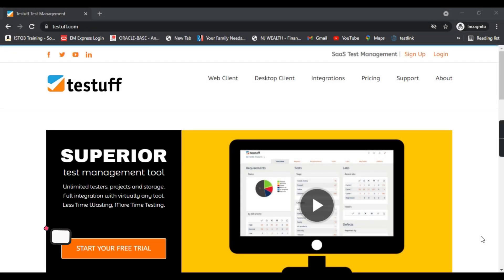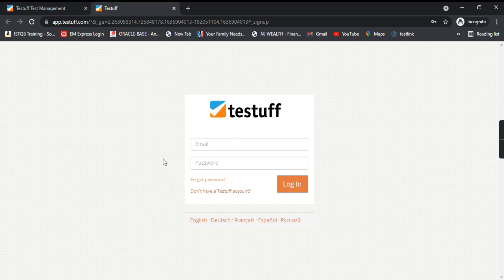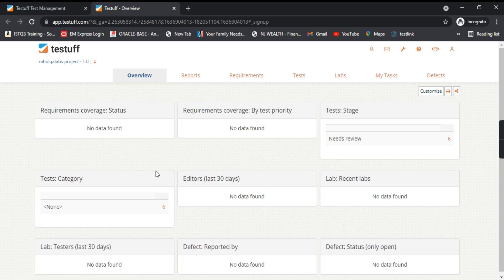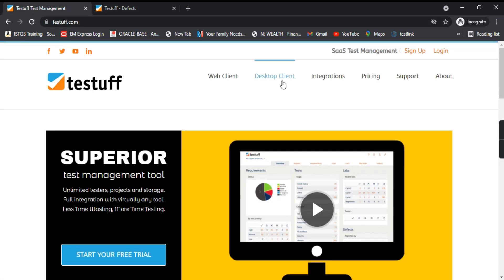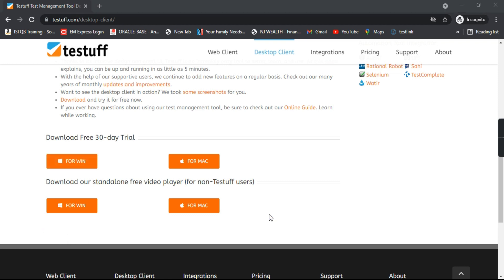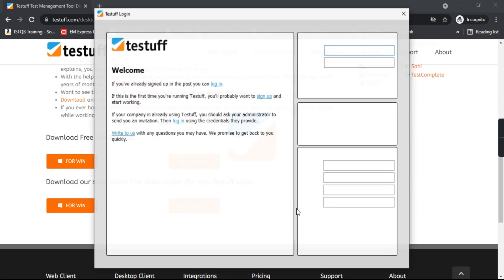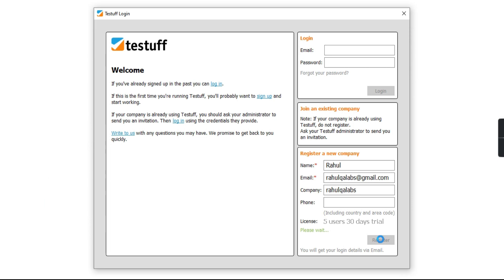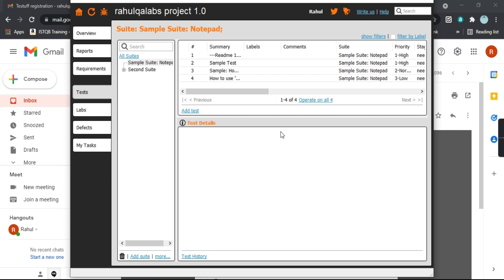Testuff installation on windows|Test Management | Rahul QA Labs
In this video , I have explained how to download and install Teststuff test management tool.

Visit Other Playlists as well :

Hello Viewers,

Thanks,
Rahul